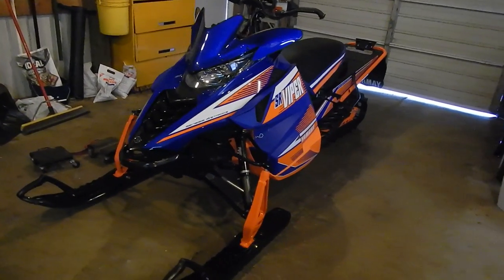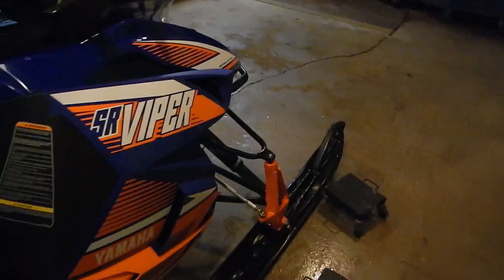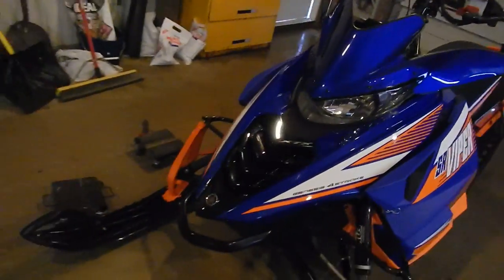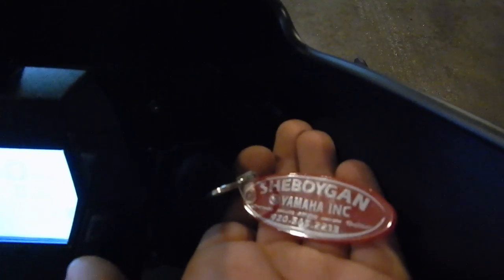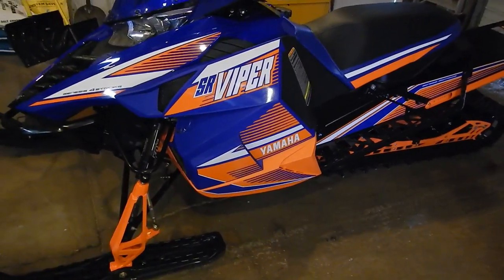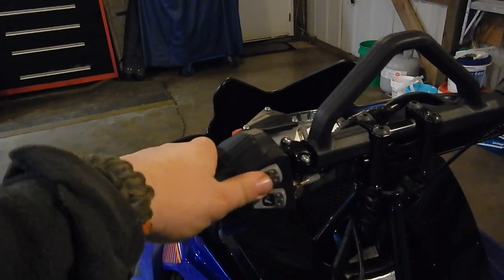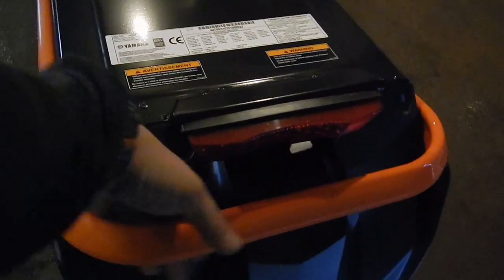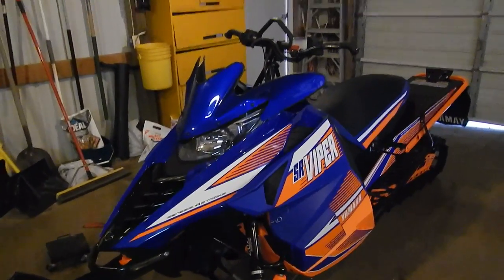2015 Yamaha Viper XTX LE walkaround and stuff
Just a quick look at my new Viper, sorry about the audio don't know what happened, but I gets better. lets see if I can make a video that does better then 60 views for once.